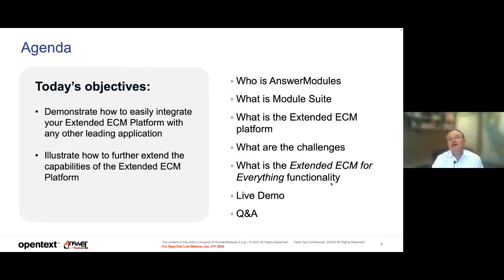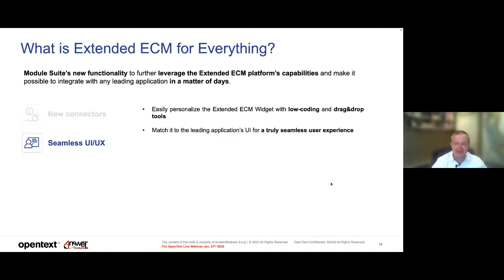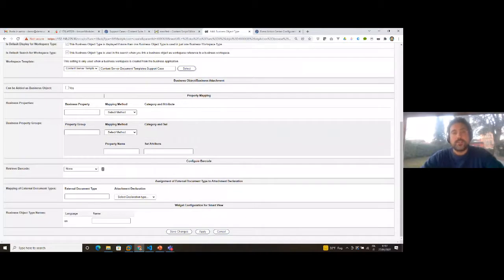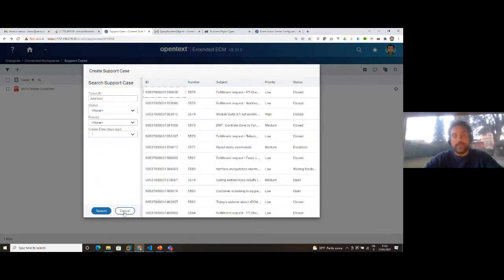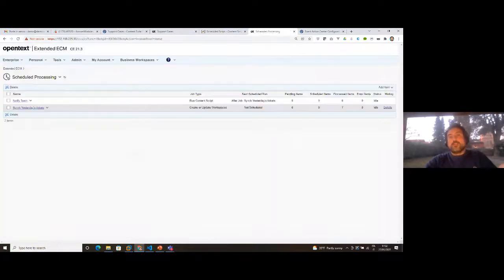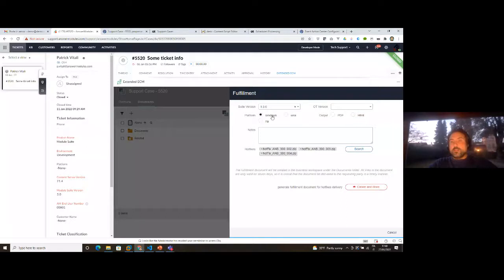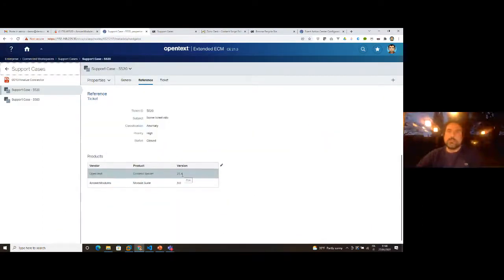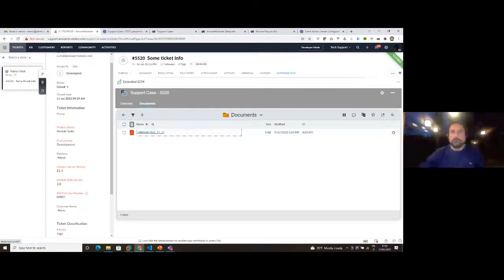Extended ECM for Everything: Expand the concept of Extended ECM to any leading application